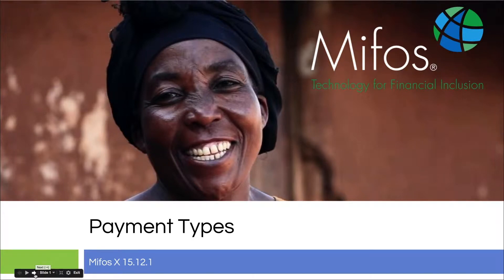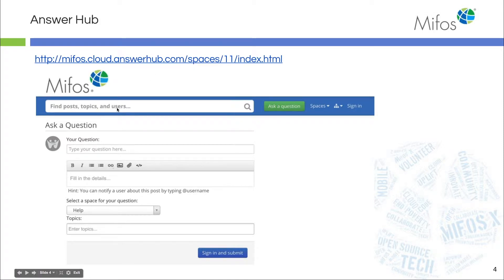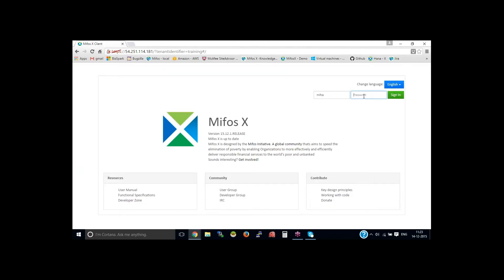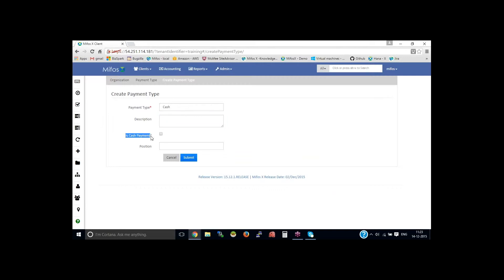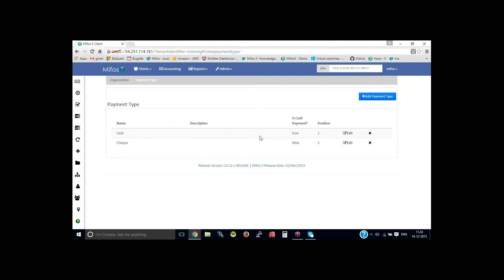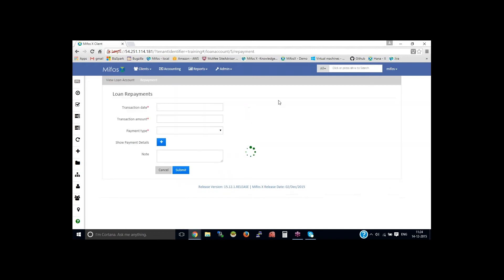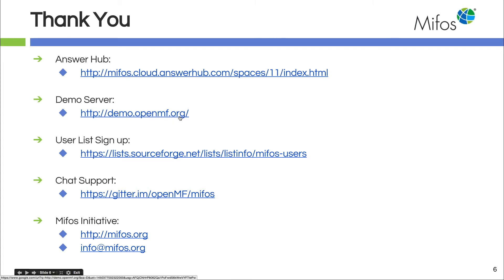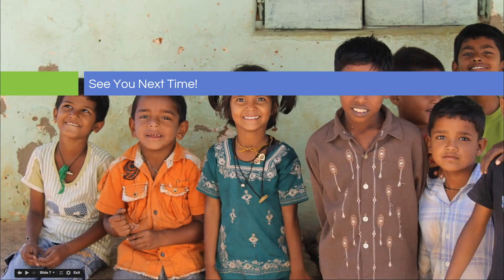Mifos X Training Payment Type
Mifos X - how to set up payment types